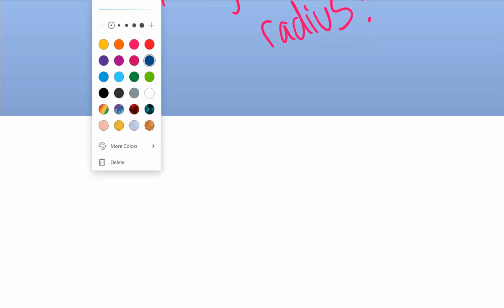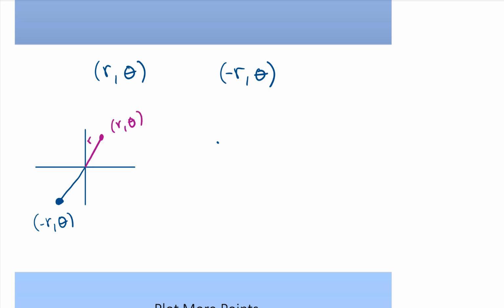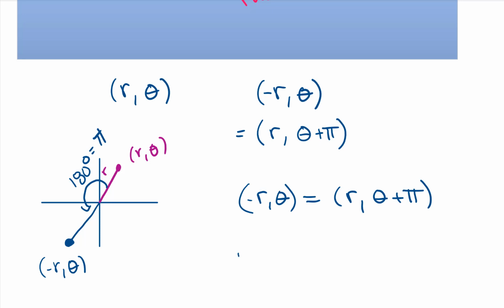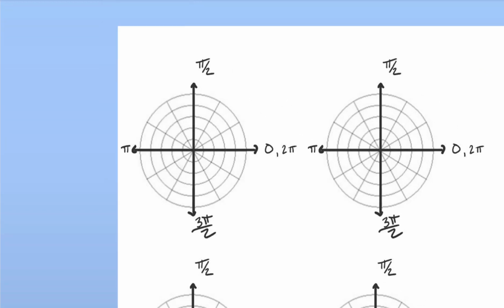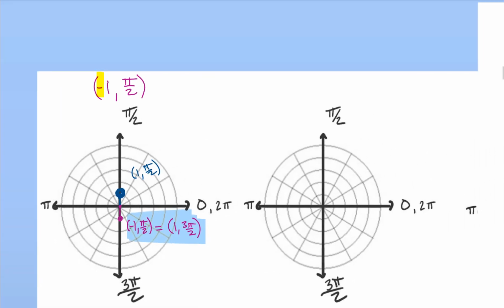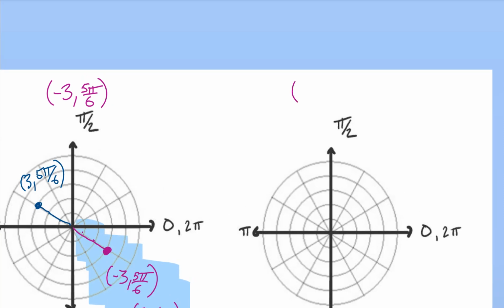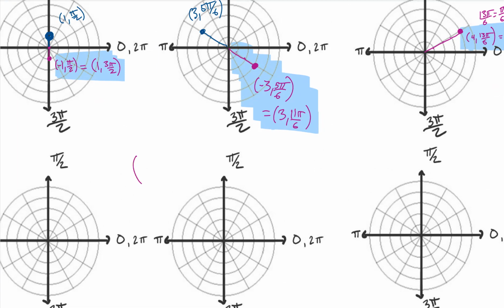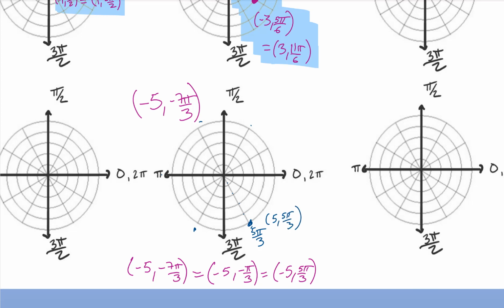5.1.2 More Polar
Negative Radius?